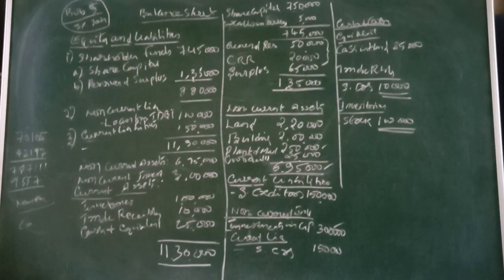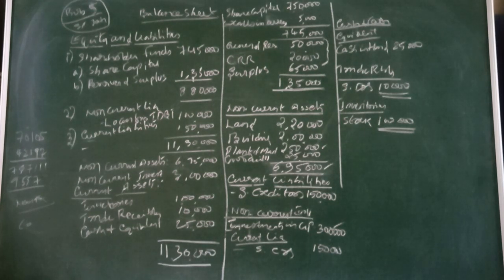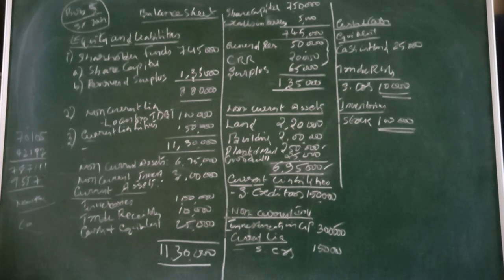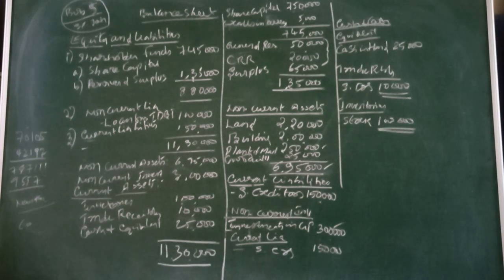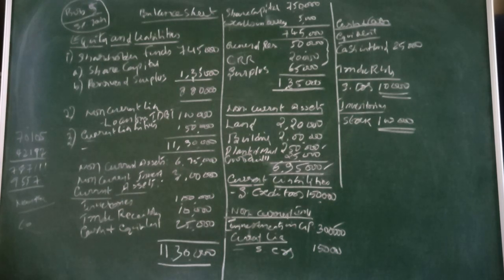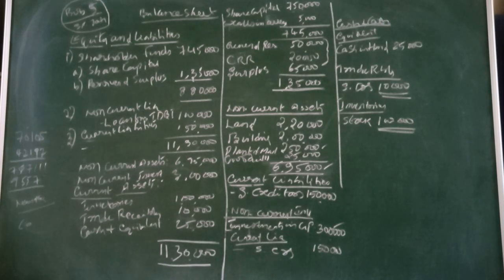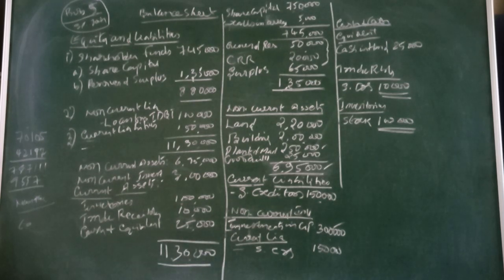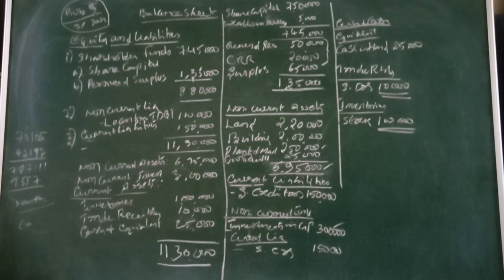Balance sheet prob 4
as per new format